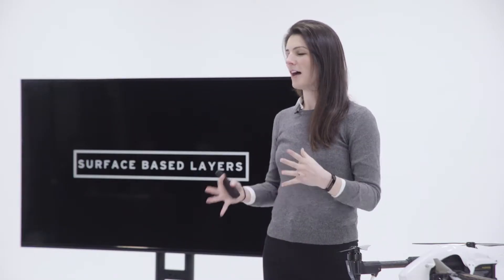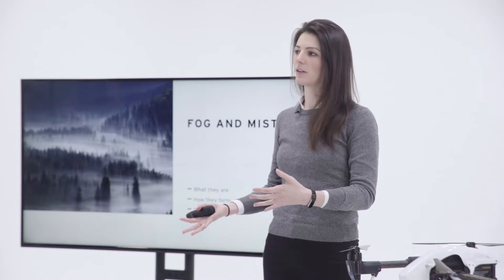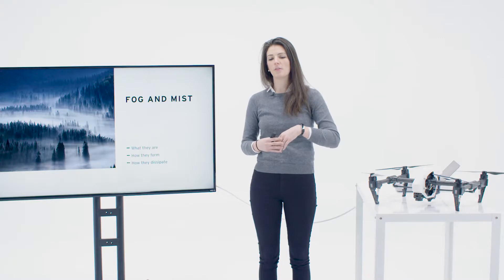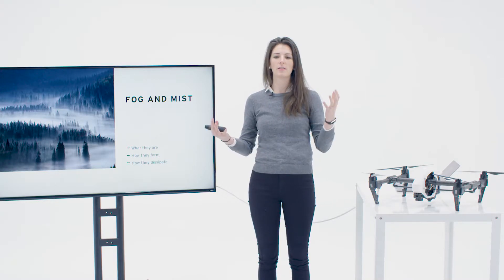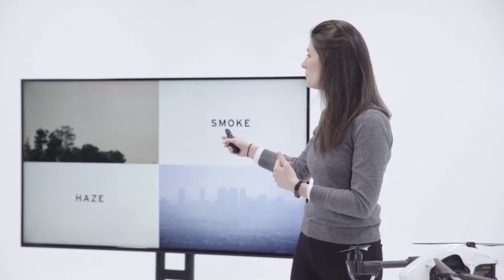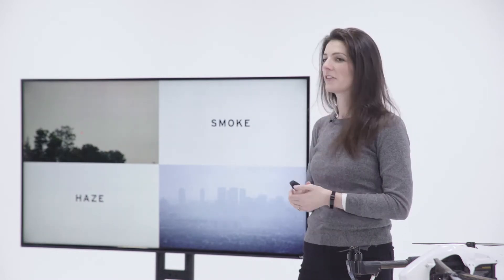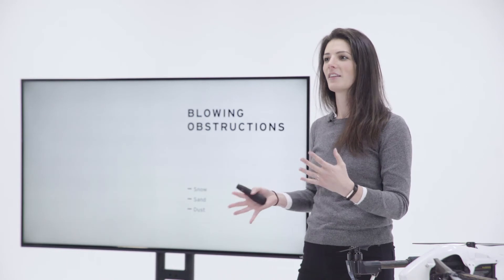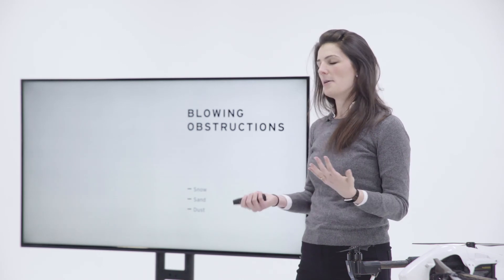RPAS Ground School | Advanced Sample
In this snippet from our drone ground school for advanced operators, Coastal Kate tells you why fog is so cool!